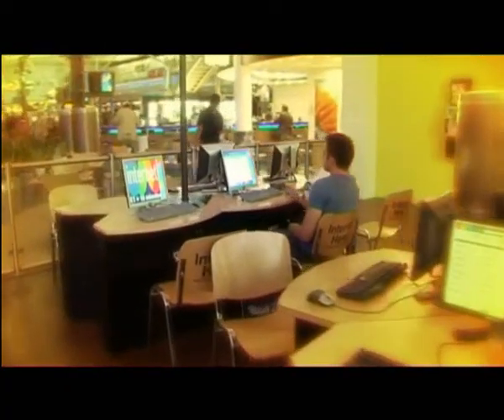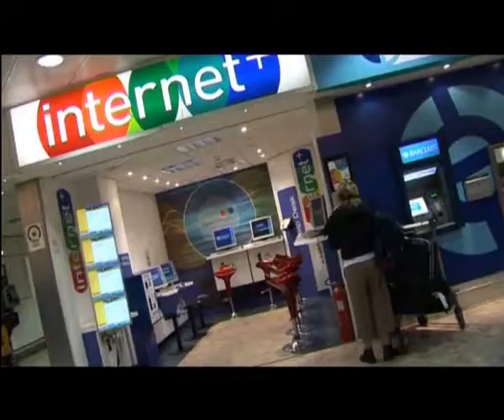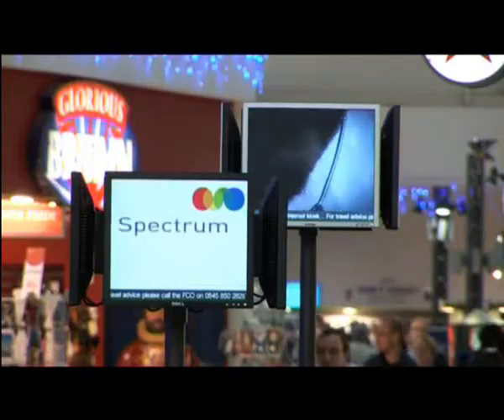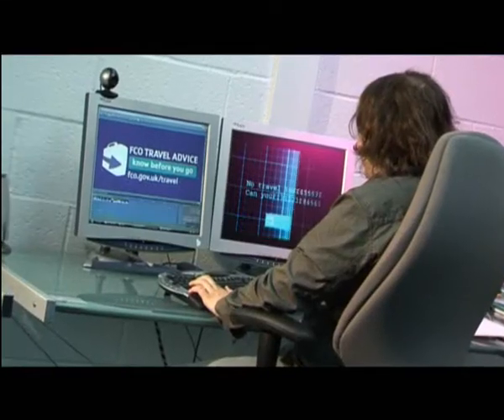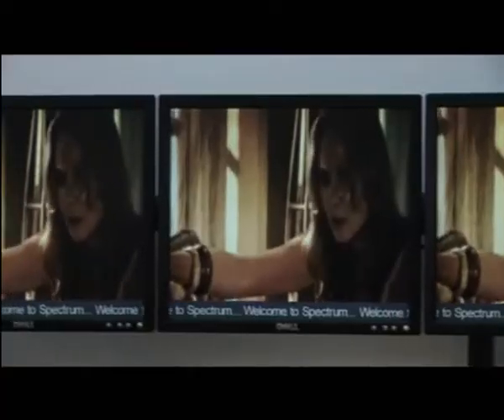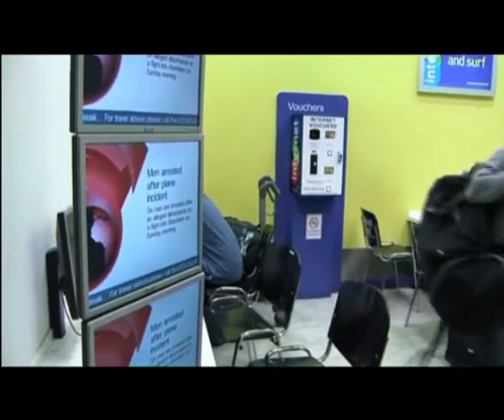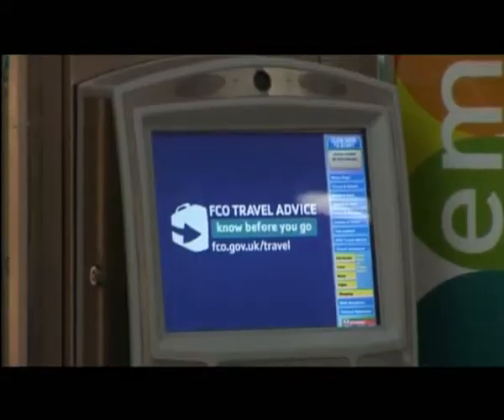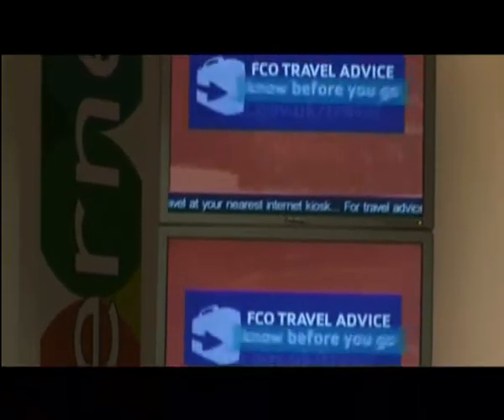Spectrum Interactive - Case Study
A casestudy on the deployment of Media Screens by Beaver Solutions on behalf of Spectrum Interactive at UK Airports